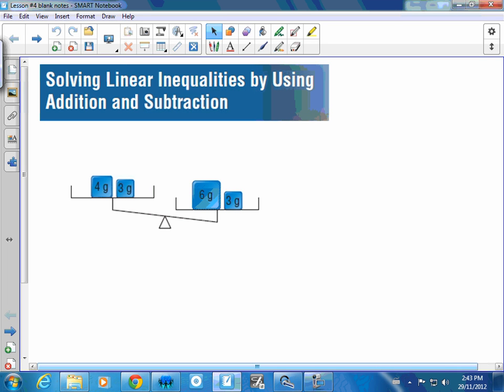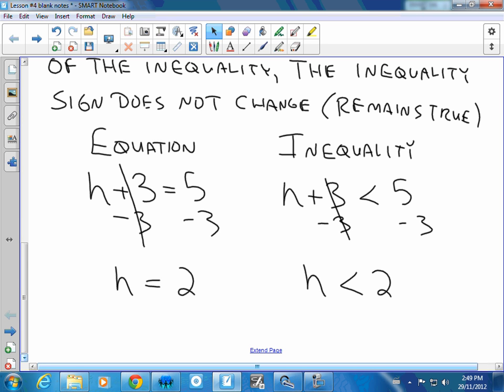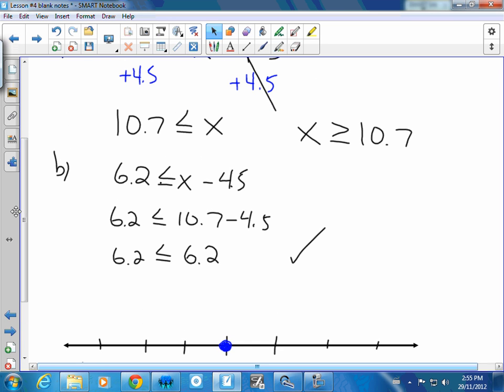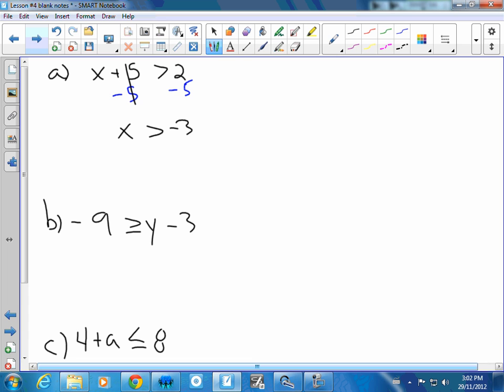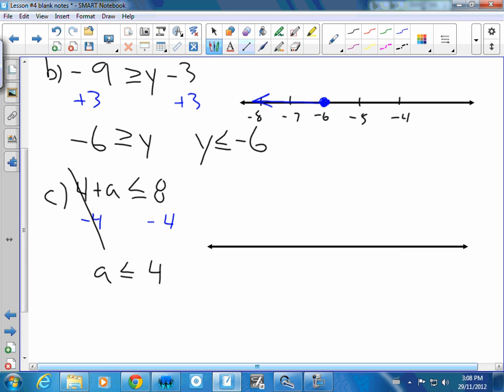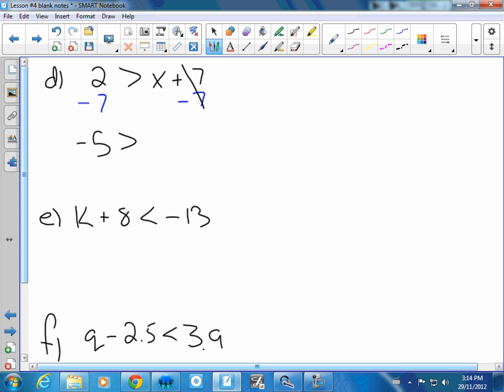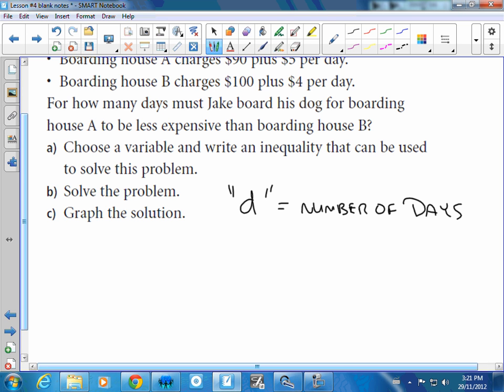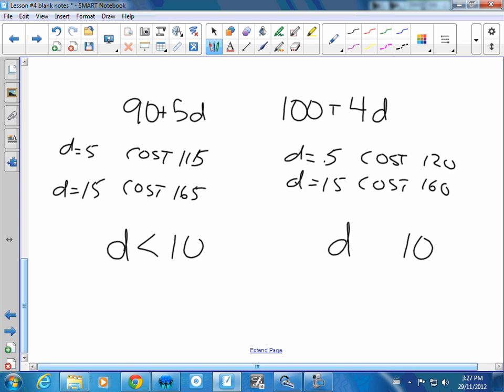Unit 5 Lesson 4 - Solving Inequalities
Using the balance method to solve inequalities